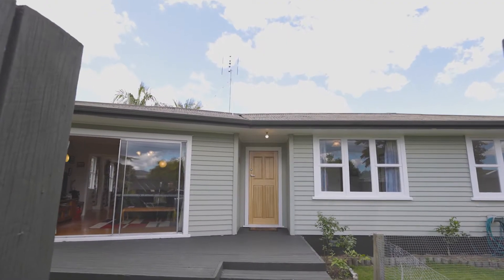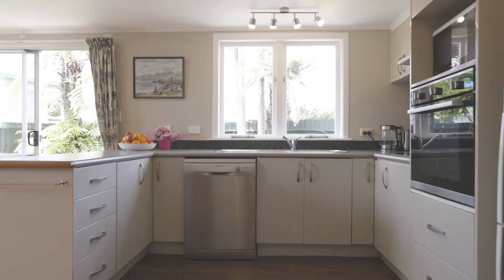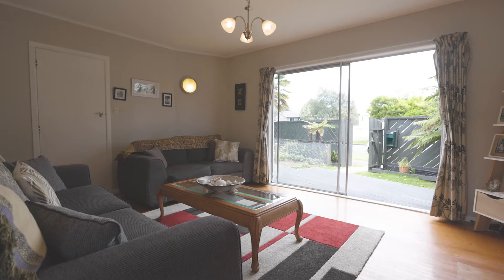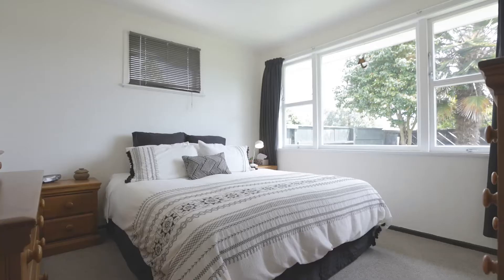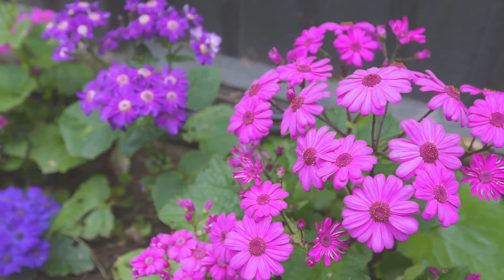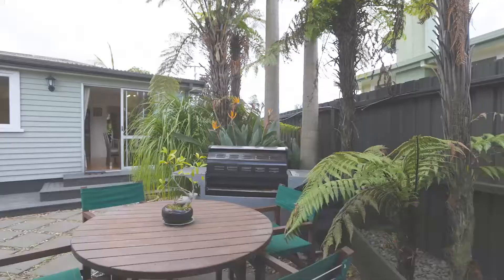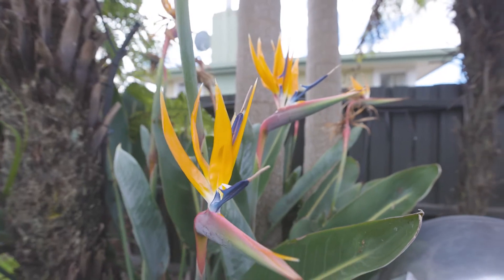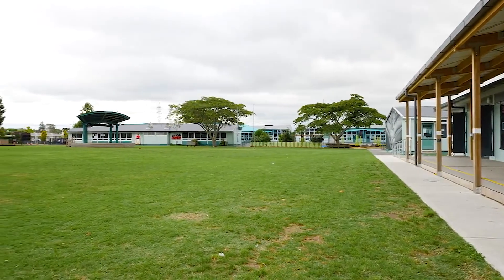**SOLD** 5A Manson Street, Gate Pa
This well presented weatherboard bungalow simply oozes appeal courtesy of a modernised kitchen, contemporary decor, polished timber floors, a warm and sunny aspect and an almost tangible, "feel good" factor! A fabulous home to get you on, or moving around, the property ladder. The flat, fully fenced freehold section packs a punch of its own with a large vegetable garden and room for kids and pets. Ranch sliders front and rear offer access to a paved entertaining area, sheltered from the elements and a bijou sun drenched deck, perfect for a little alfresco 'RnR'. Situated close to all main arterials, Greerton Village, Gate Pa Shopping and good schooling.